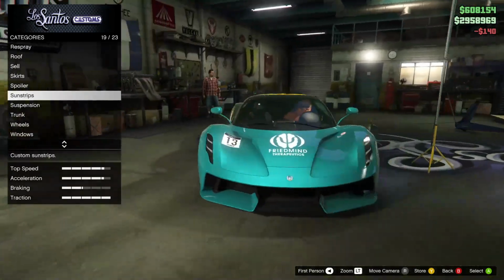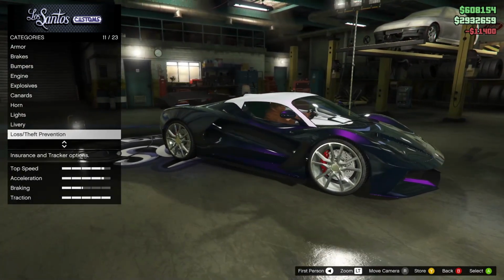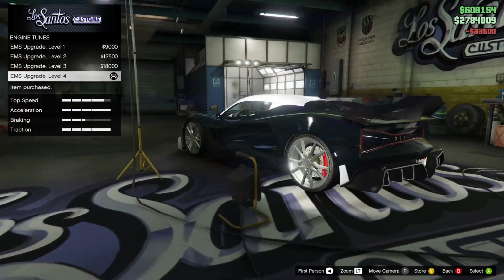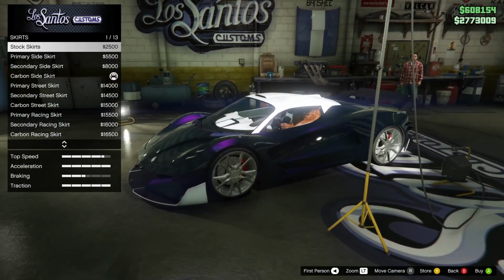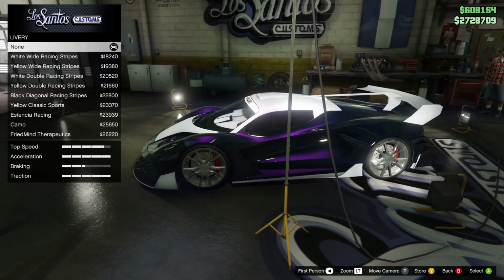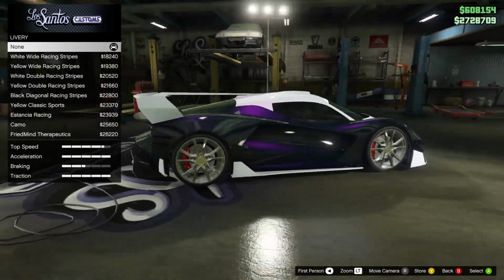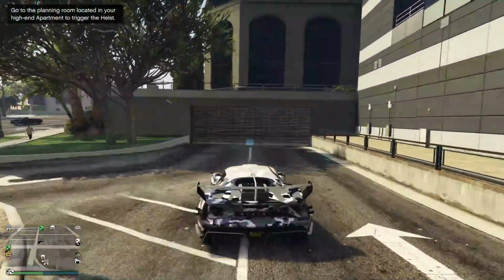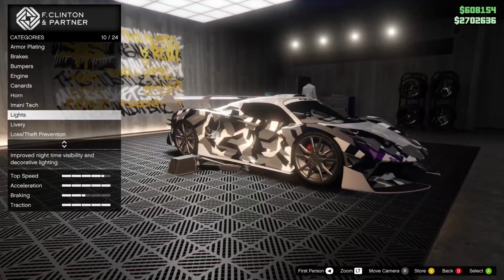Ocelot Virtue - Test Driving and Customization - GTA Online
Grand Theft Auto V for PC offers players the option to explore the award-winning world of Los Santos and Blaine County in resolutions of up to 4k and beyond, as well as the chance to experience the game running at 60 frames per second.